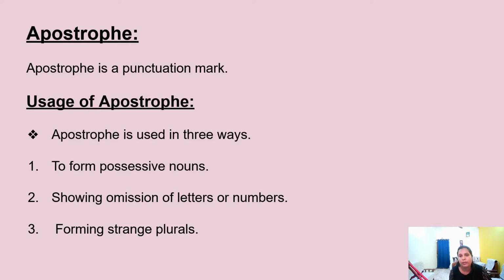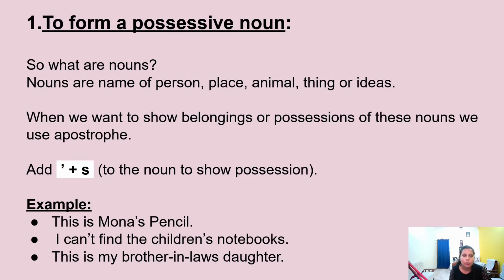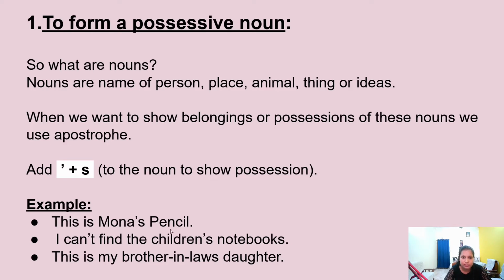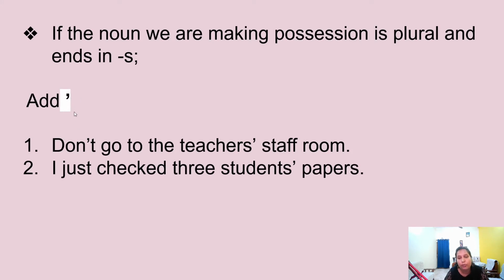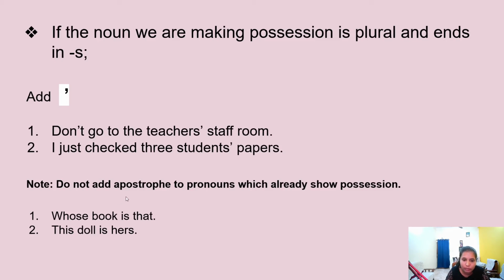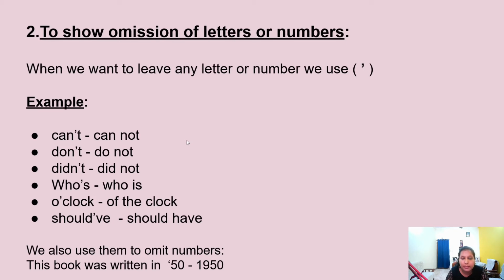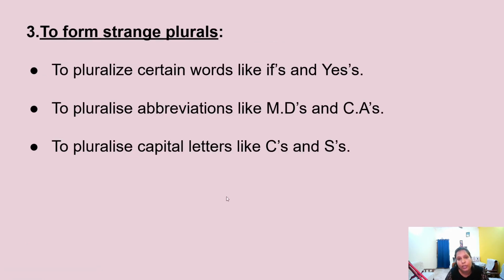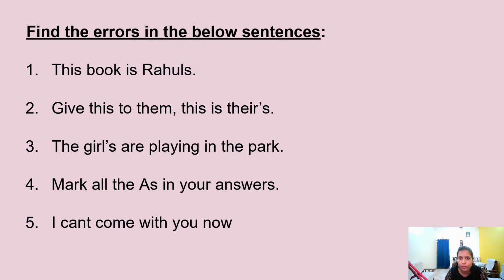How To Use Apostrophe | Using Apostrophes | English Punctuation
In this video, we will learn to use apostrophe in English.  Too often  apostrophes are used to make plurals  as in this incorrect example. In this English lesson  i explain the simple and essential uses of the apostrophe to show possession.